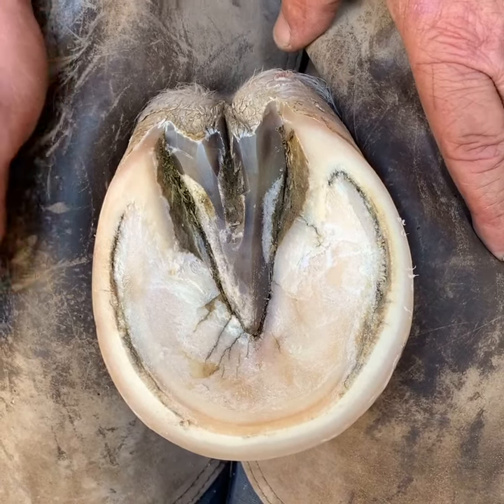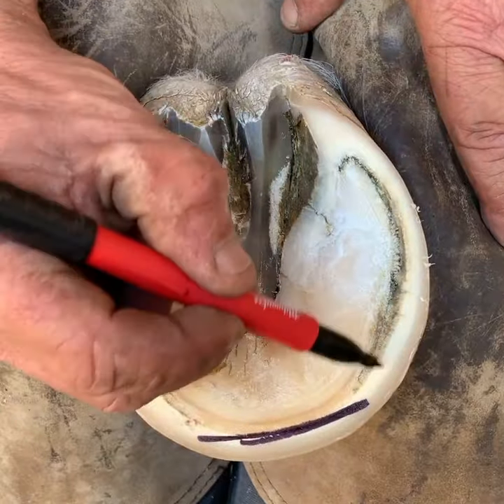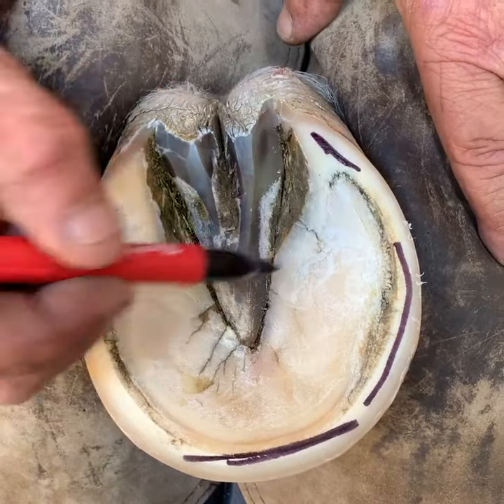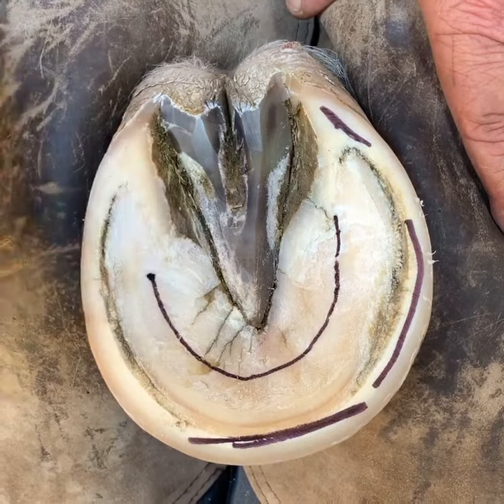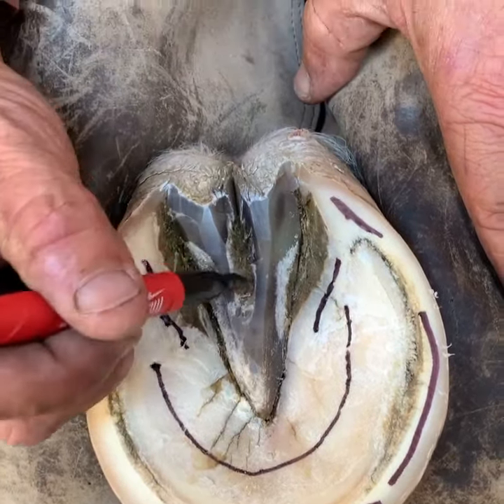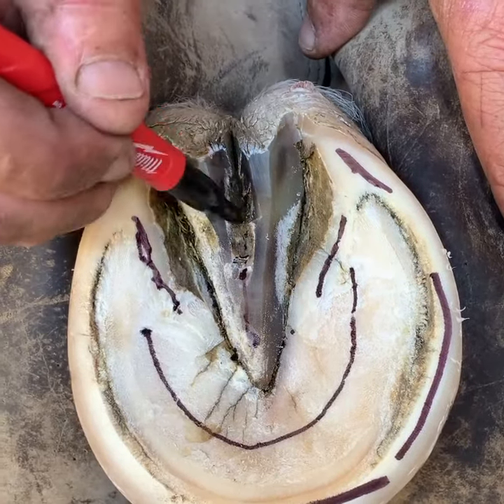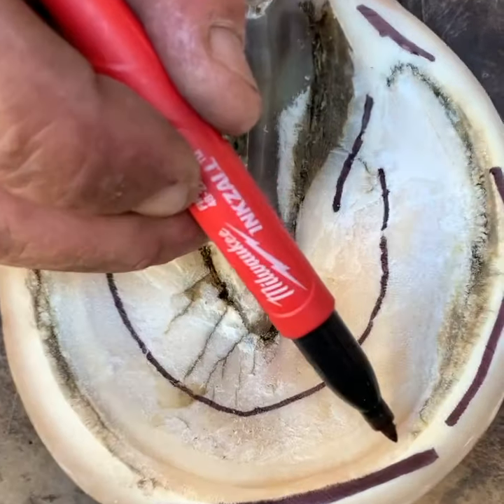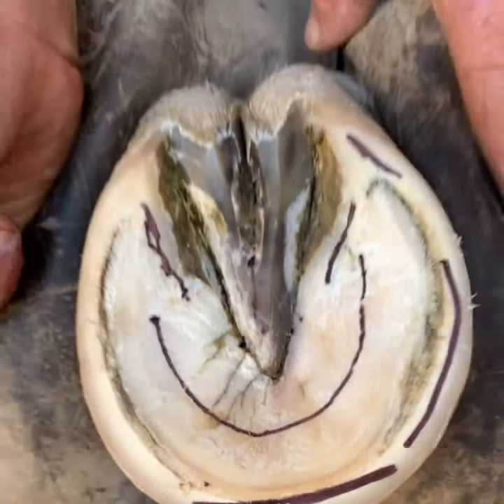Basic anatomy of the hoof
In this video we talk about the basic anatomy of the horse hoof.